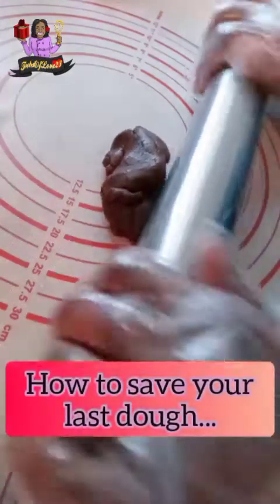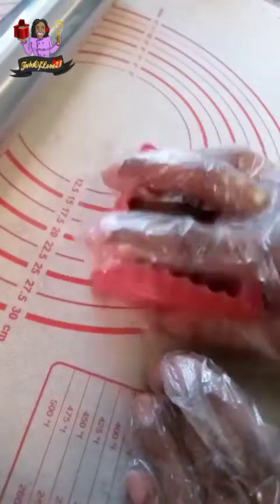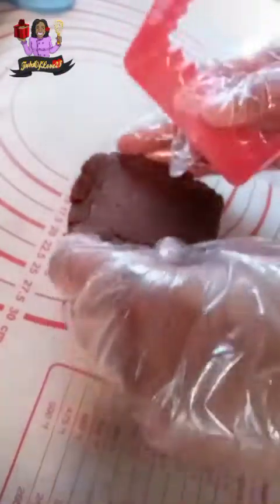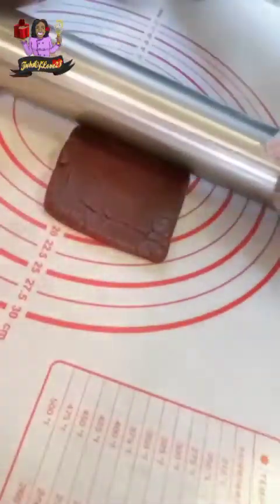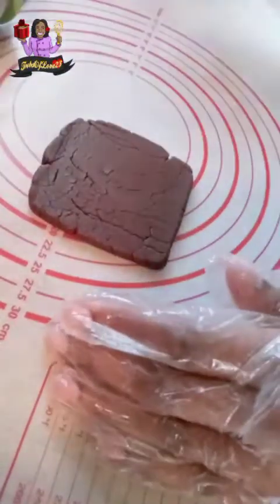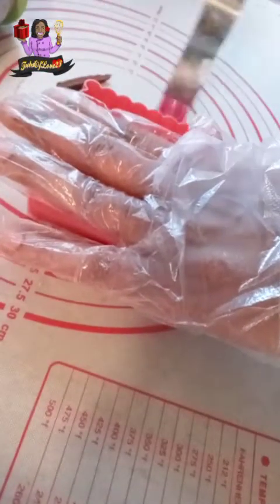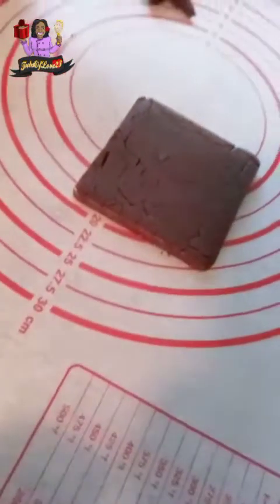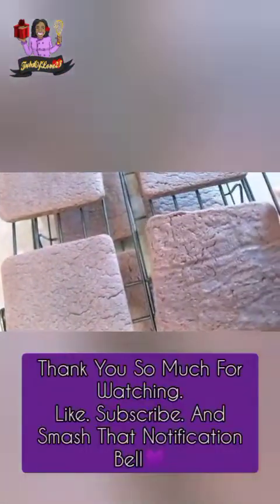How To Save That Dough! | Don't waste Dough.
What Are Some Ways You Are able to Save Your Dough?

Any other things you want to know. juat let me know. 💜😘

🍪Let Me Bake For You!!

📖 Here's a Great Read About Us As Well. 💜